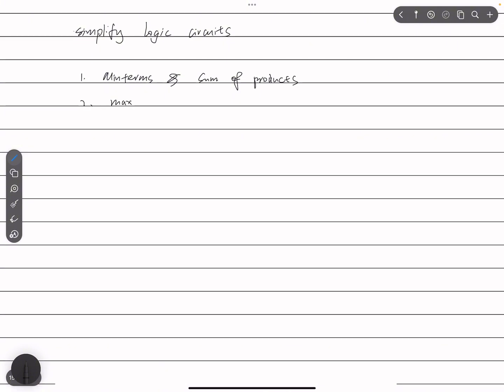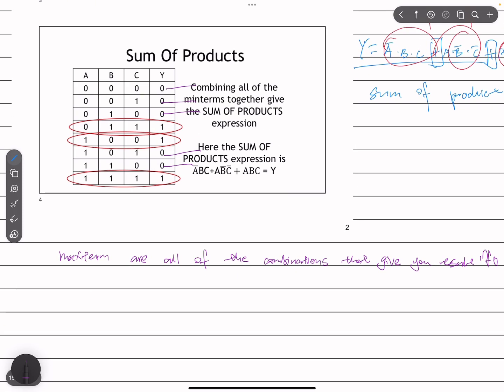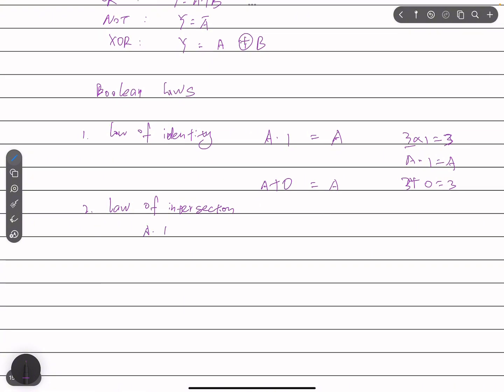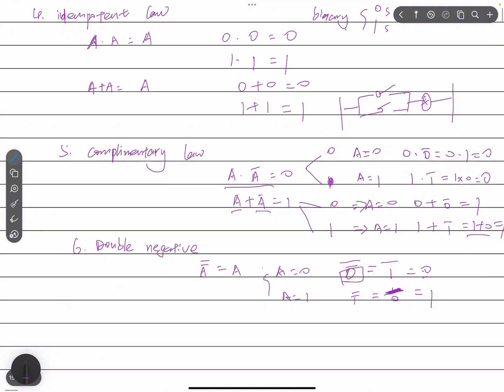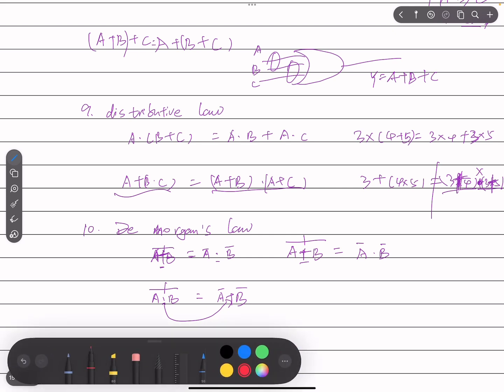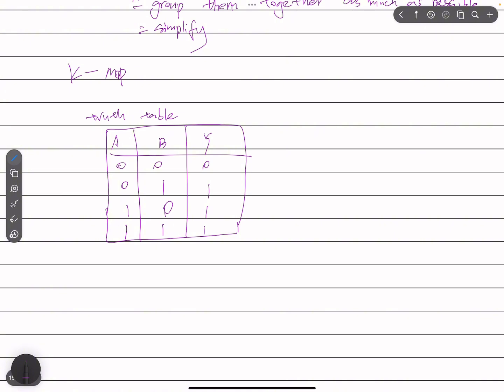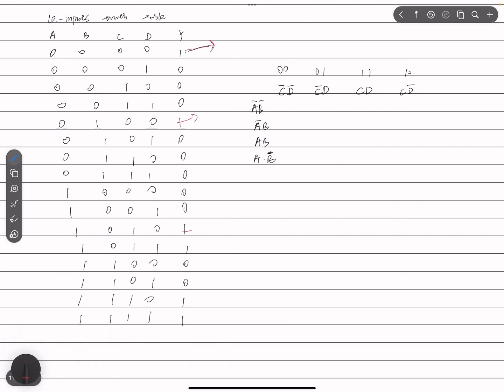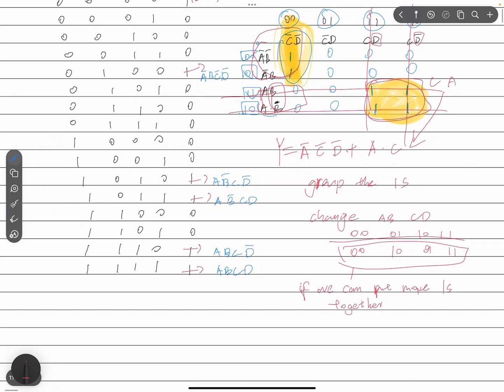Simplify logic circuits--digital system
Minterm
product of sum
maxterm
sum of product
K-map